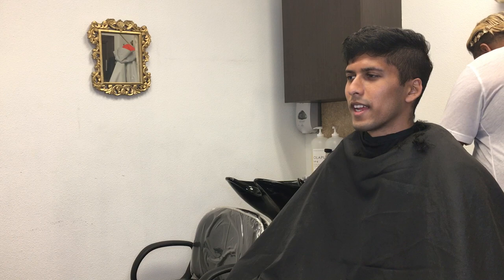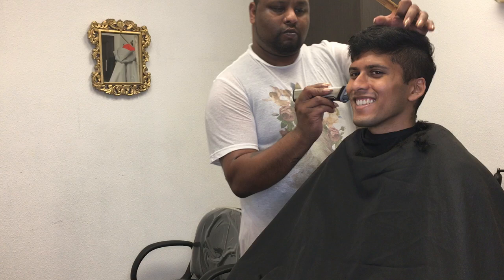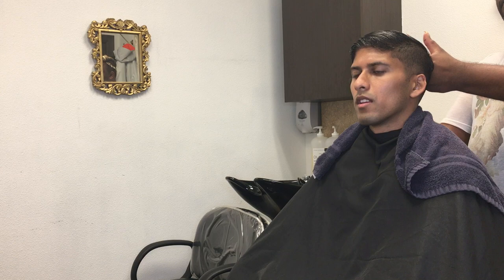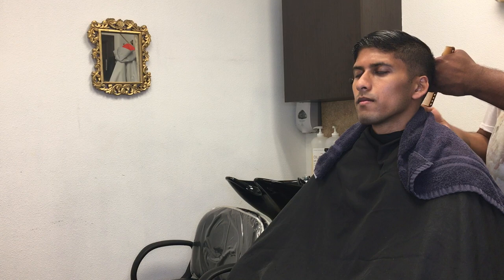ASMR Haircut; Inferno (Mary Jo Bang Translation): Canto 1(Part 1/3); Typing Dante's Divine Comedy